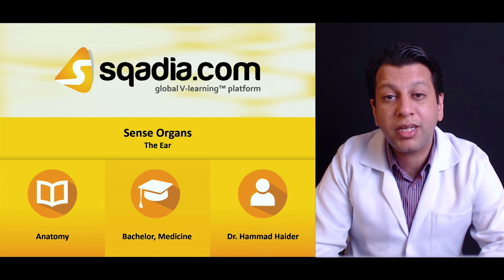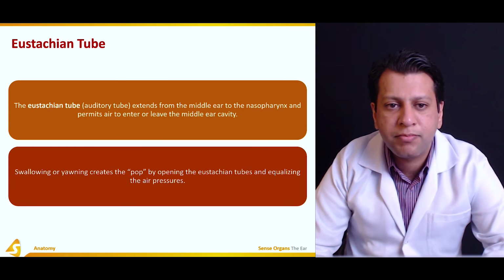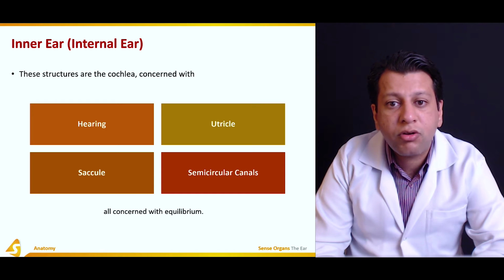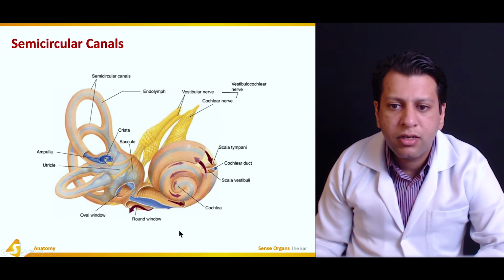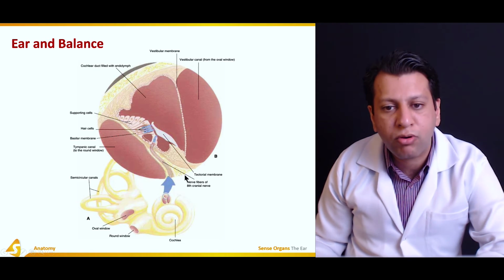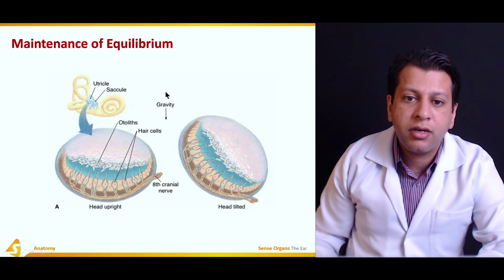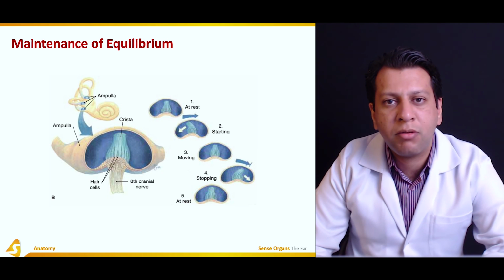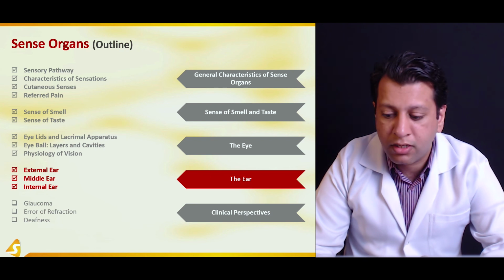Sense Organs | The Ear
The prime highlight of this sqadia.com medical video lecture is the sense organs. Amongst these, the senses of smell, taste, and hearing have been elaborated. Other concepts that have been discussed include referred pain together with the physiology of vision and divisions of the ear. Furthermore, clinical conditions like glaucoma, error of refraction, and deafness have been elaborated.

▬ 📌 General Characteristics of Sense Organs ▬▬▬▬▬▬▬▬▬▬
Initially in this section, Dr. Hammad Haider has talked about the sensory pathway along with the characteristics of sensations. Subsequently, cutaneous senses have been highlighted. Furthermore, referred pain has been discussed in detail.

▬ 📌 Sense of Smell and Taste ▬▬▬▬▬▬▬▬▬▬
The receptors for smell (olfaction) are chemoreceptors that detect vaporized chemicals that have been sniffed into the upper nasal cavities. Both the sense of smell and the sense of taste have been comprehensively elucidated. Also, the olfactory pathway alongside the taste areas on the tongue and gustatory pathway are presented.

▬ 📌 The Eye ▬▬▬▬▬▬▬▬▬▬
Most of the eyeball is within and protected by the orbit, formed by the lacrimal, maxilla, zygomatic, frontal, sphenoid, and ethmoid bones. Layers and the cavities of the eyeball have been delineated. Following this, Dr. Hammad Haider has talked about the physiology of vision.

▬ 📌 The Ear ▬▬▬▬▬▬▬▬▬▬
The ear consists of three areas i.e. the external ear, the middle ear, and the internal ear. The ear contains the receptors for two senses: Hearing and Equilibrium. The outer ear consists of the auricle and the ear canal. The middle ear is an air-filled cavity in the temporal bone. The inner ear is a cavity called the bony labyrinth lined with a membrane called a membranous labyrinth.

▬ 📌 Clinical Perspectives ▬▬▬▬▬▬▬▬▬▬
The presence of aqueous humor in the anterior cavity of the eye creates a pressure called intraocular pressure. This leads to glaucoma. In addition to this, two other medical conditions have been explicated. These include errors of refraction and deafness.